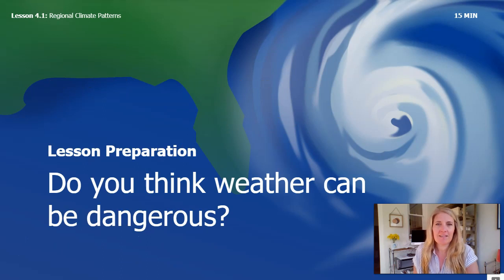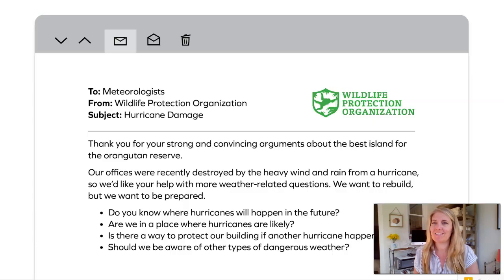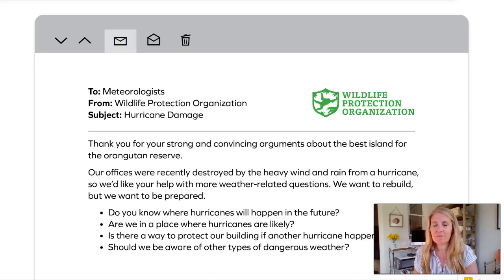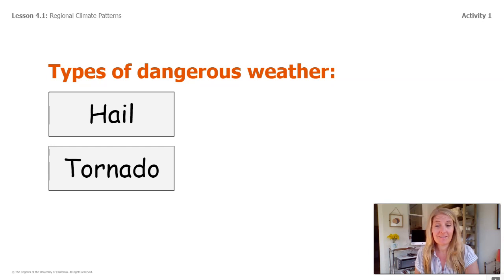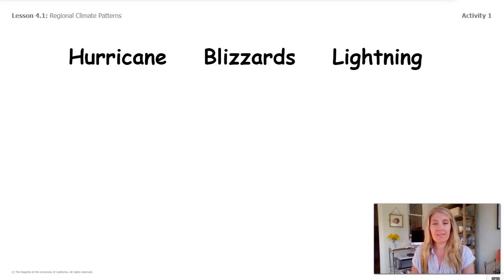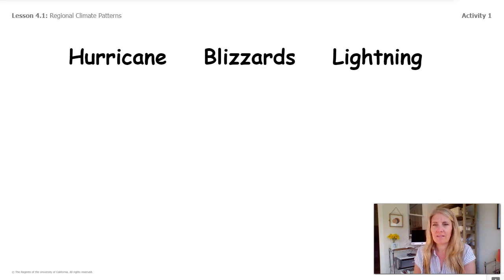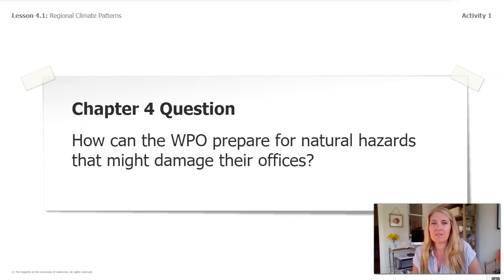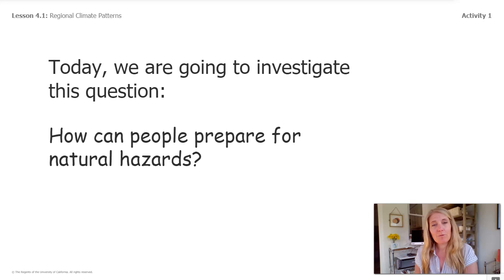Grade 3: Weather and Climate, Chapter 4, Lesson 4.1 (Part 1 of 3)